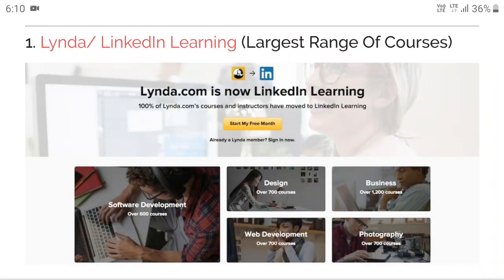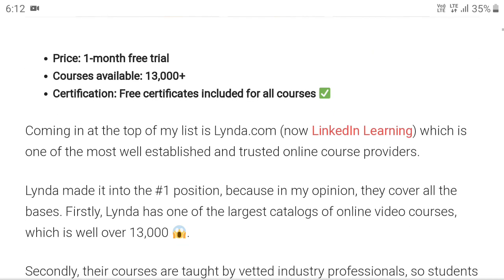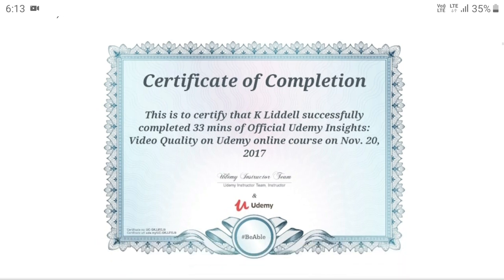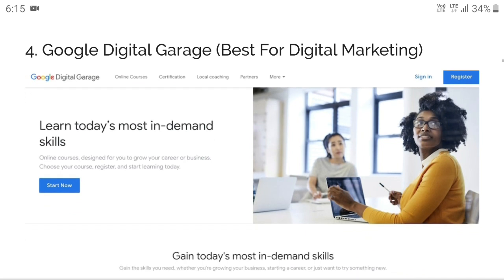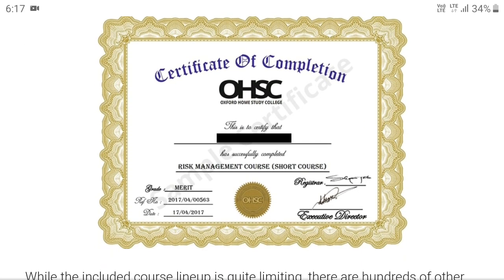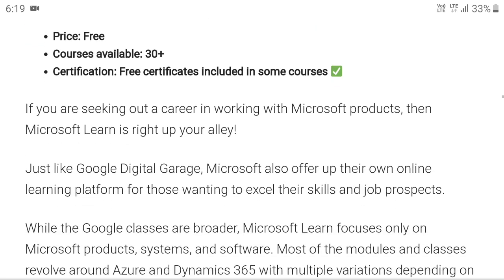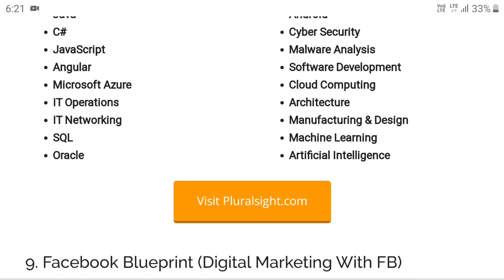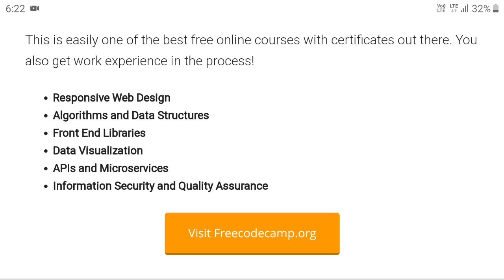MAKAUT FREE ONLINE COURSES DURING LOCKDOWN PART: I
To get answer, watch this video carefully. All the very best.

About: Soumen Nath YouTube has been created by Prof. Soumen Nath, Associate Professor of a reputed Management & Technology College of Kolkata. Soumen done graduation from C.U. & Mechanical Engineering from Birla Institute of Technology, MBA from C.U & Cambridge College of Marketing (UK), Ph.D, UGC NET, Scholar in Management. Soumen has been associated with Academics since 2006. Formerly, he had worked with Dr. Reddys, RPG, Sanofi group for 10 years. Soumen is currently working with different Universities as board member & associated with St. Xaviers, B.U, IIMs, IISWBM, etc. The Channel "Soumen Nath" has got no connection with any organisation/ Institution. This Channel help students by offering right guidance to become successful professionals.